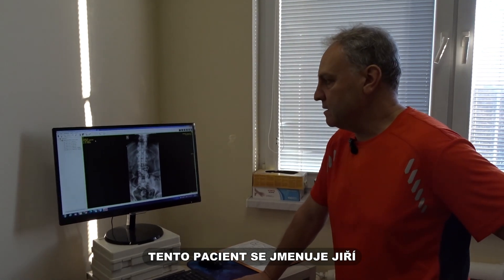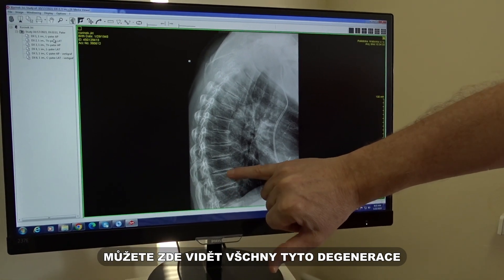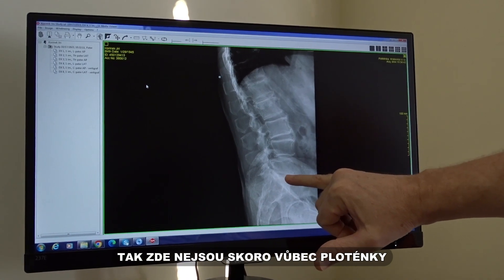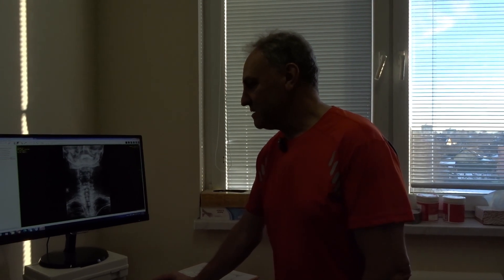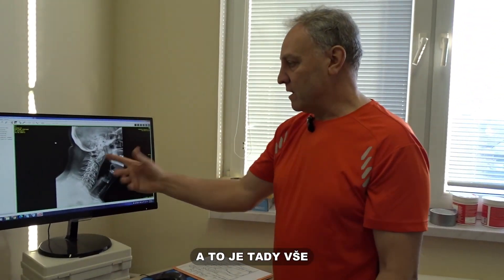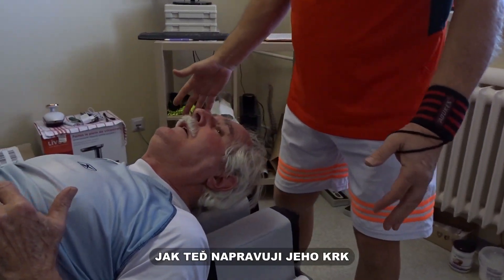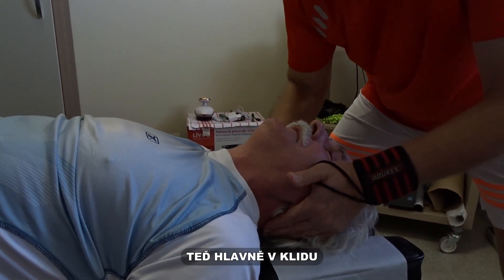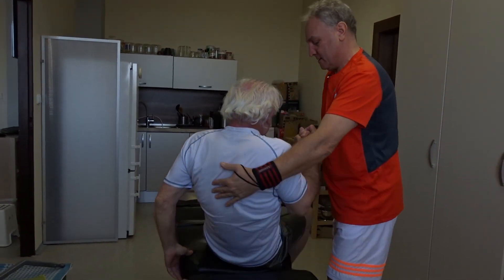You're never too Old to Take a Chiropractic Adjustment – Spodylolisthesis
V tomto videu k nám do ordinace došel patient Jiří, který má již 79 let. Při první návštěvě bylo velmi jasně znát, že trpí velkým omezením v rámci pohybového aparátu a je nyní nutné provézt patřičné změny.

Zdravitní stav se následkem pravidelného docházení na chiropraktické nápravy velmi zlepšil a nyní je schopen opět trávit čas se svými blízkými.